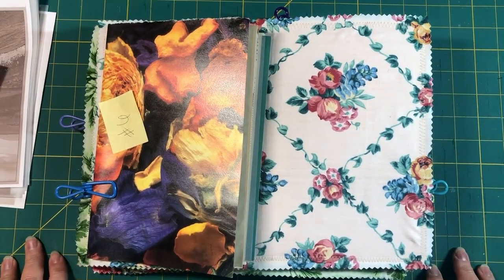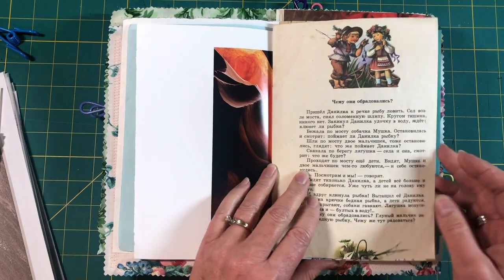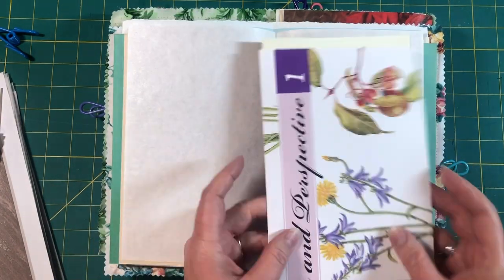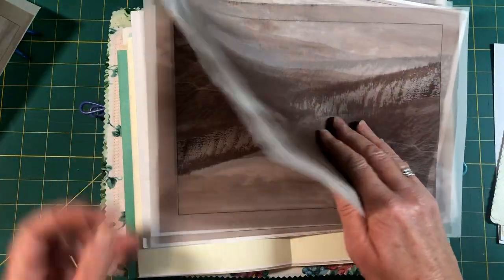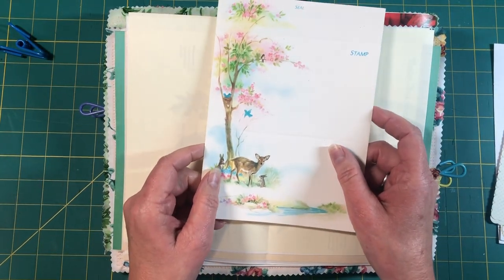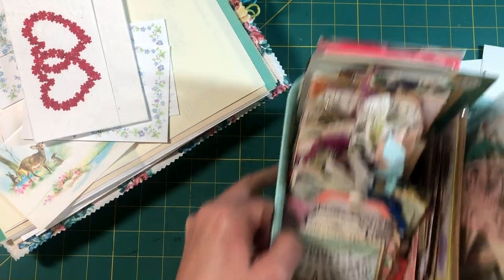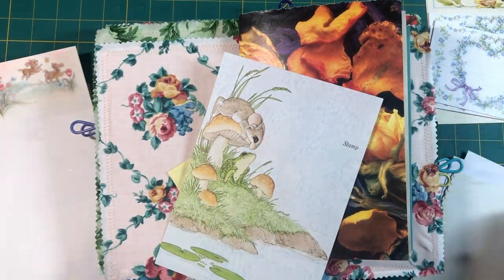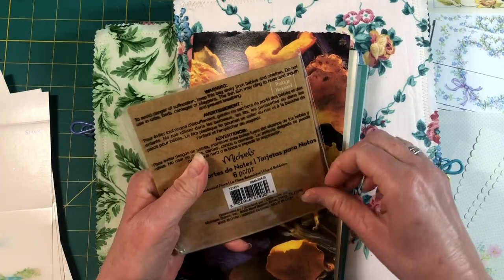Fabric Journal Covers From 9x12 Envelopes: 2 Different Ways To Achieve The Same Look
I'm trying to get some journal covers ready for the 10 I'm making plus a few more to have on hand for future journals. I'm making them with 9 x 12" mailing envelopes as the base, then adding some fabric and some batting. I'm also sharing a little tip for getting some good crinkle noises when you move the cover around. This is a quick and easy way to assemble a cover for a one-signature journal.

Thanks for joining me today! Leave any questions or comments below - I love reading them!

NOTE: Contributions to the journals for Ukrainian Center have now ended. Thank you to all of the contributors and to the generous, big-hearted people of the junk journal community. You're the BEST!! I encourage you to seek out organizations within your own communities to help in this way if you are still interested in doing something similar.

My Shop -

Walnut Stain Distress Ink
Distress Tool & Pads
FabriTac Glue, 8 oz.
AGG 2 oz w/ Metal Tip
Fine Tip Glue Applicator Bottle
Recording Arm for Phone
Lg Craft Mat (similar to mine)
Standing Craft Lamp
LED Desk Lamp